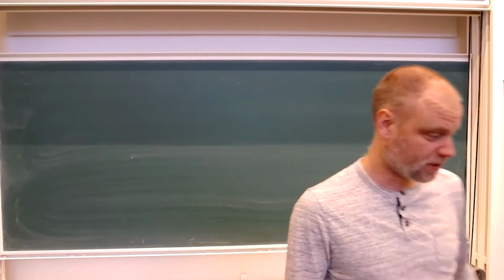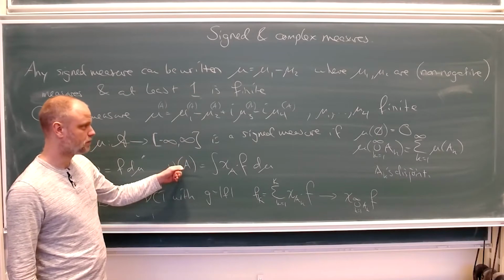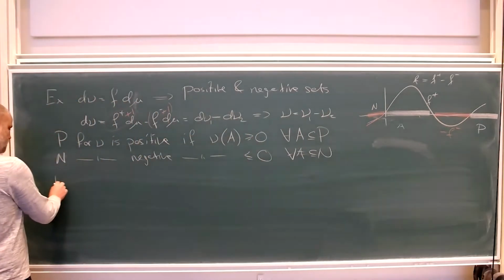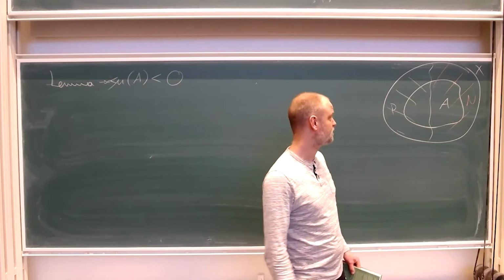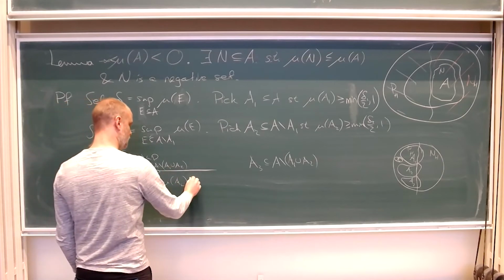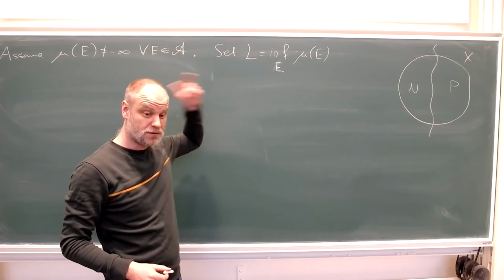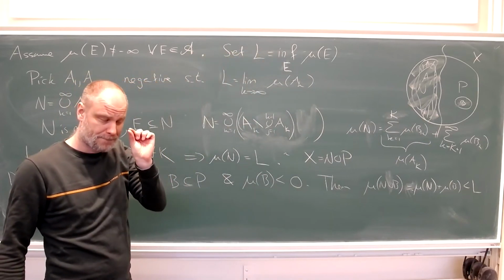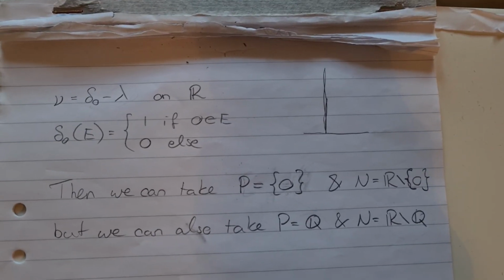Lecture 15: Hahn and Jordan decompositions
4.1 until 4.1.7